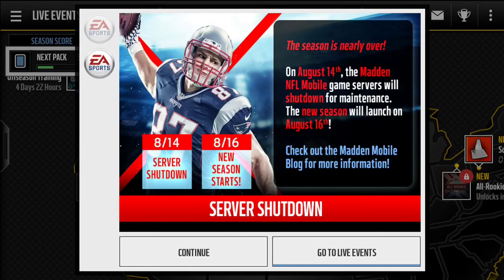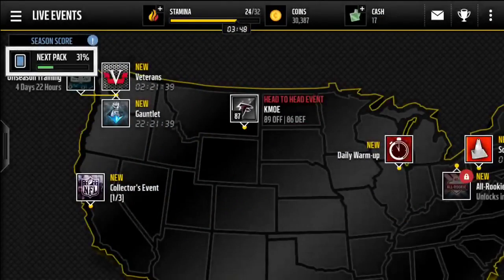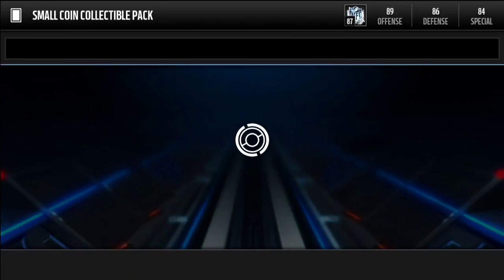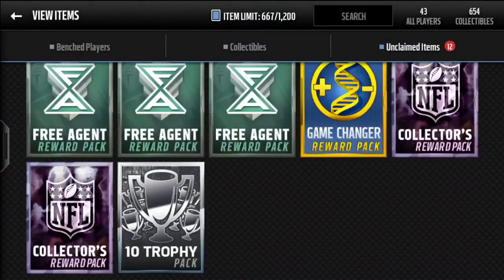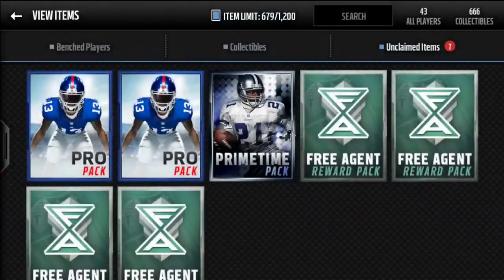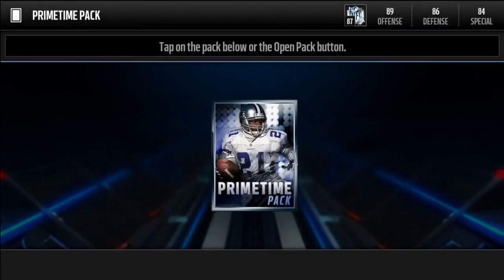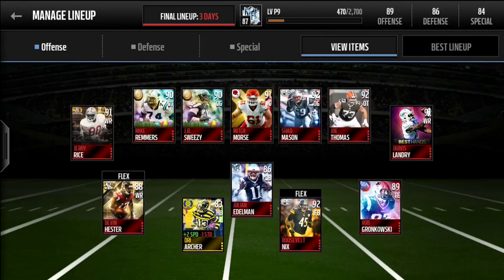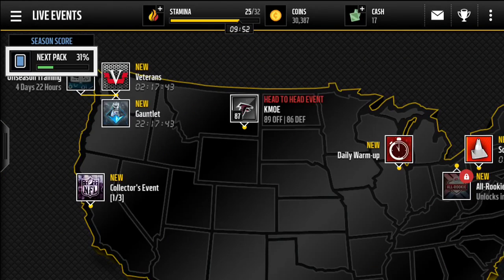Madden Mobile 16 Variety Pack Opening!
The last variety pack opening on madden mobile 16.